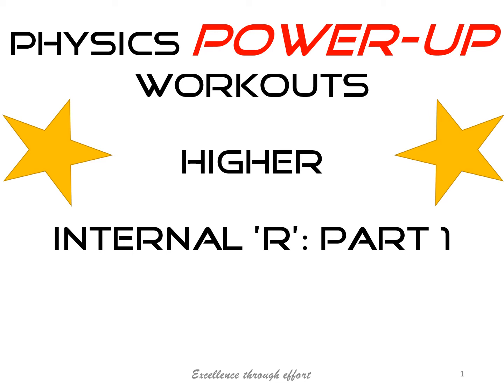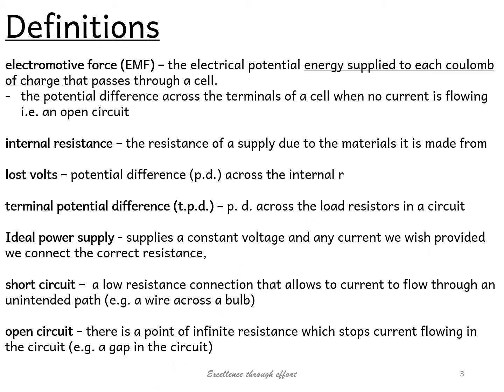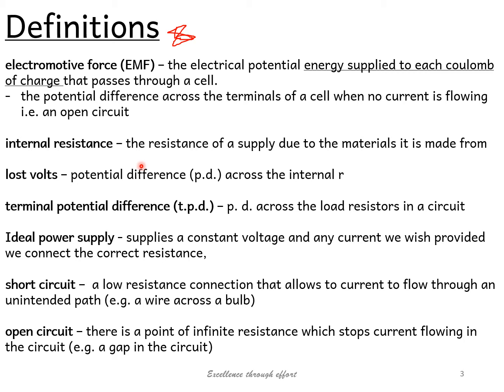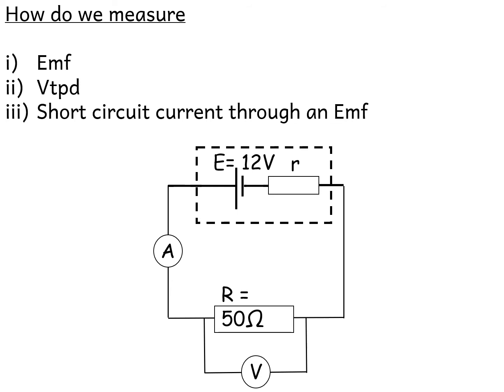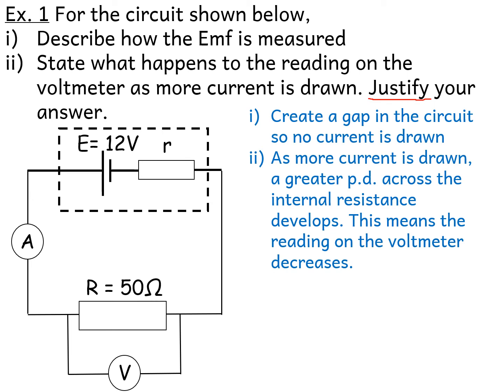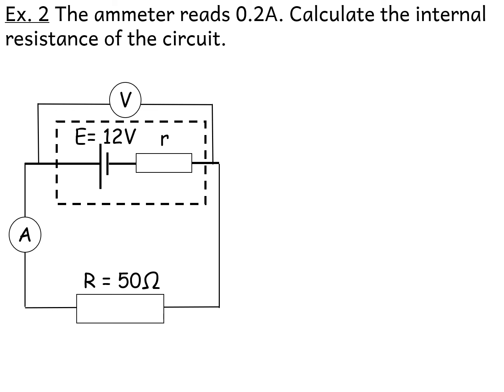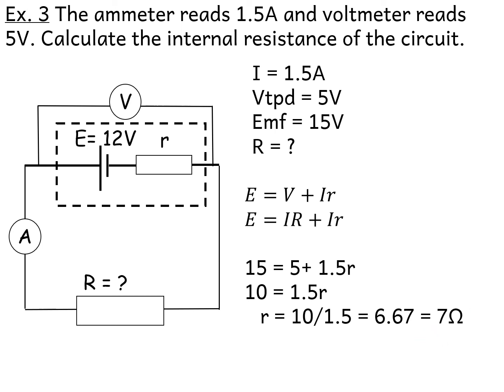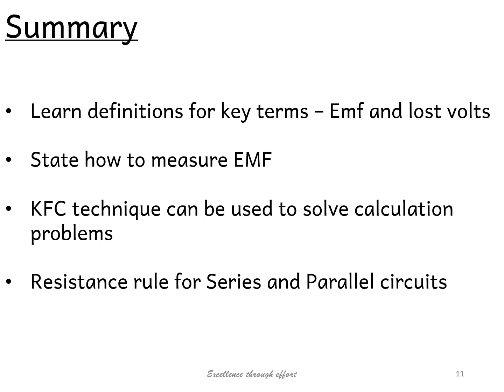Higher Physics Power-Up Revision Internal r Part 1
Power-Up lesson revising basic concepts and calculations for internal r.